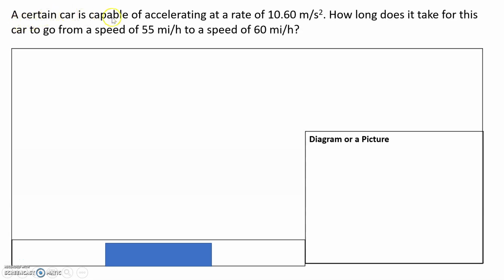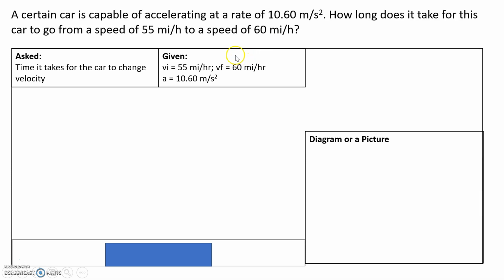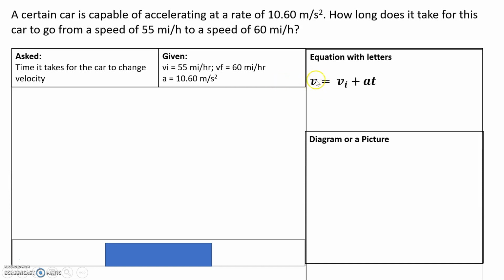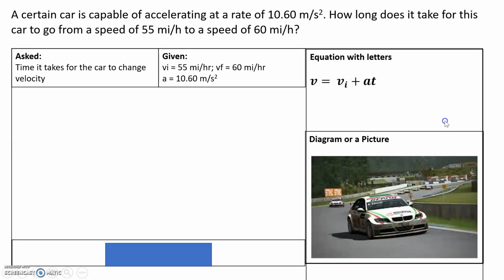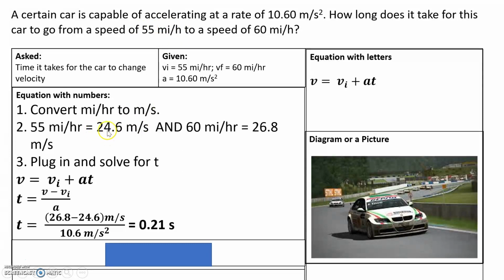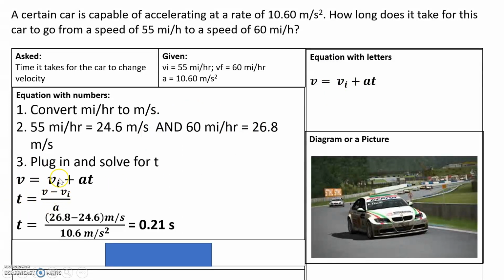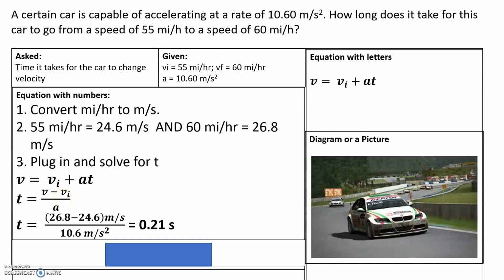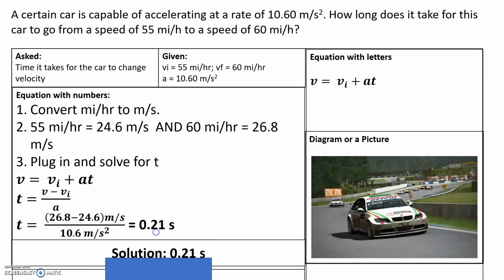AP1 U1 Problem 2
A certain car is capable of accelerating at a rate of 10.60 m/s2. How long does it take for this car to go from a speed of 55 mi/h to a speed of 60 mi/h?

Problem adapted from College Physics (9th edition)